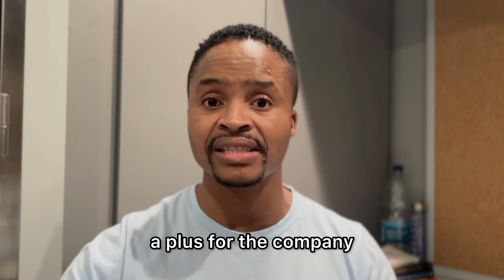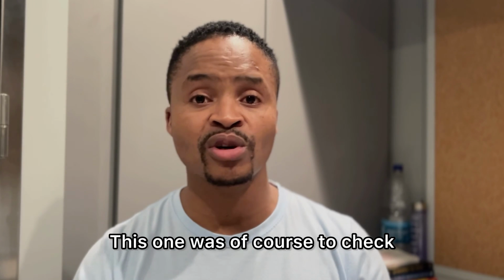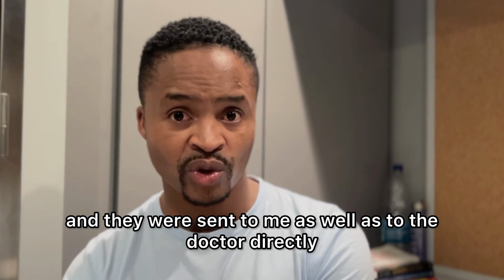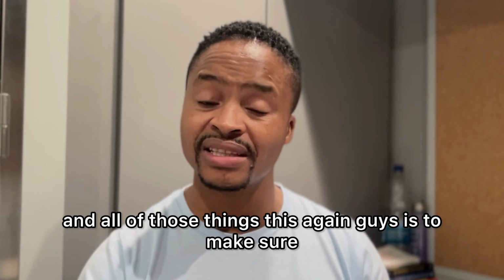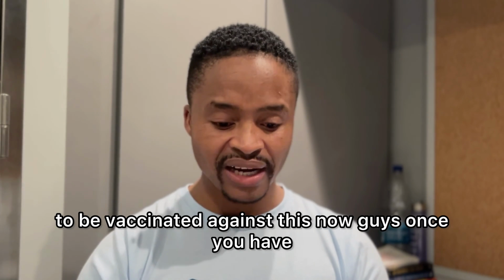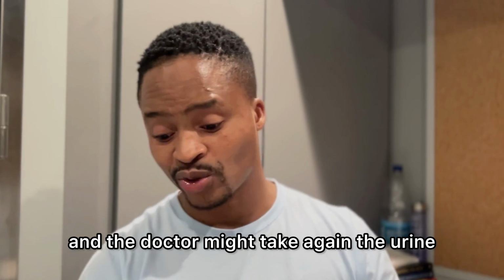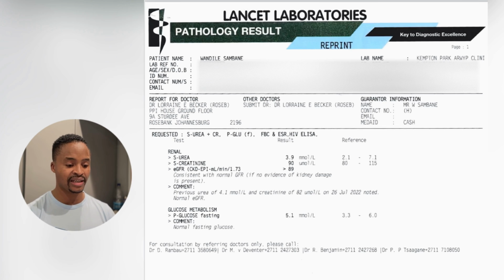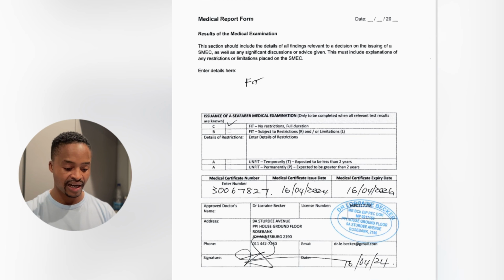How To Do Your Cruise Ship Medical Test & What To Expect- A Step By Step Guide & My Medical Example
I Will Also Add You To My Exclusive Newsletter Where I will Be Sharing More Exciting Tips & Techniques and Inner Insights of Working On Cruisehips 🤗

In Todays Video, I share the medicals needed to join a cruise ship. Please check with your company which medicals they require as this will vary depending on which country you from amd your company requirements. I will also share with you my medicals that i recently did before joining my ship so you can get a peak at what its like and also what to except

𝑴𝒐𝒓𝒆 𝑽𝒊𝒅𝒆𝒐𝒔 𝑻𝒐 𝑾𝒂𝒕𝒄𝒉 :

How To Get A Job On A Cruise Ship in 2024 : Step by Step Guide For Beginners

Requirements To Work On Board - How Much Is The Cost? : A Step By Step Guide

How To Apply For Cruise Ship Jobs Online - 3 Top Agencies

Best Resume Format For Freshers 2024 : How To Write A Winning CV/Resume  For Cruise-ships

10 Things You Should Know Before Joining A Cruise Ship - Tips and Techniques

How To Save Money 💰 Working On A Cruise Ship - 6 Tips You Can Use

6 Red Flags With Your New Cruise Job Offer : Signs To Watch For & Why You Should Decline That Job

STCW COURSES - How To Do Cruise Ship Safety Trainings : Who Needs To Do Them And What Are The Costs?

Important Questions & Answers For Cruise Ship Job Interview : Tips & Tricks To Crack The Interview

My views are mine and do not necessarily reflect those of my employer. It is based on my experiences and research and may differ from person to person. I am not an Advisor neither am I an Agent and I do not hire or provide any jobs.